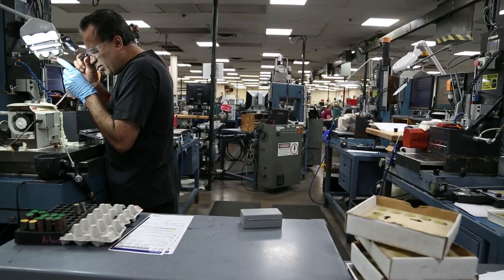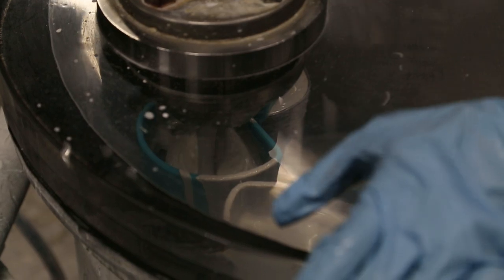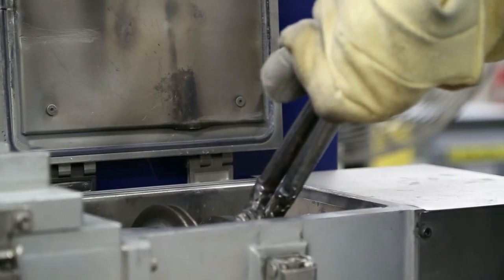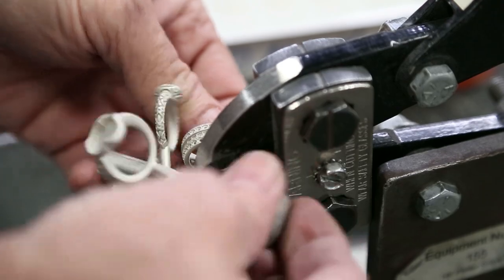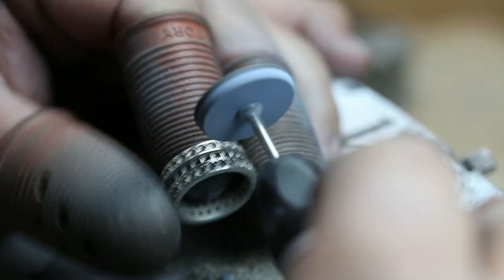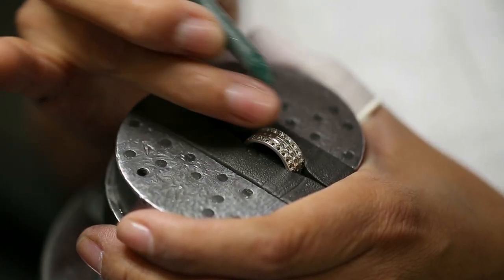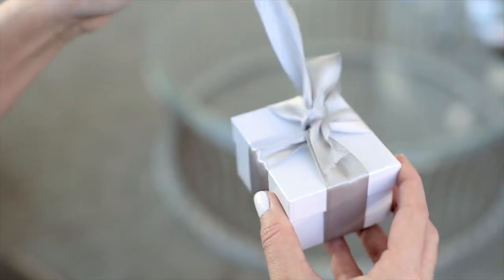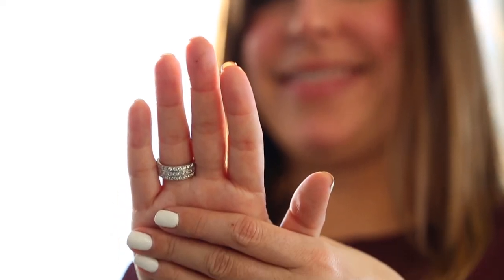Cherish Custom Designs by Jostens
Create something special for that someone special - or for yourself. Jostens has made it easy to create custom jewelry designed with your personal touch. The Exchange Online Store and Cherish Custom Designs by Jostens are pleased to offer you a wide selection of customizable jewelry. We make it simple by selecting the diamond for you, choosing from a quality range that optimizes value and elevates the beauty of your design.